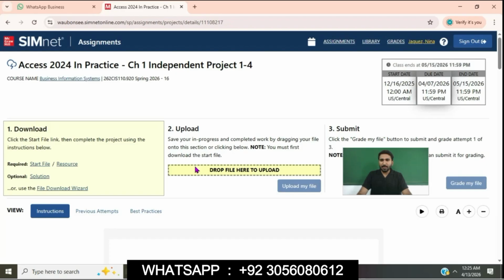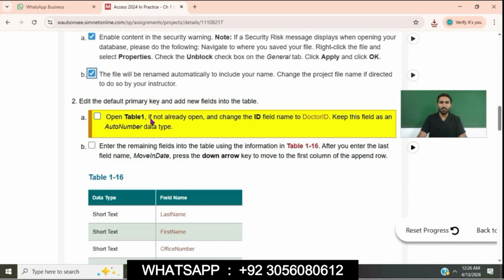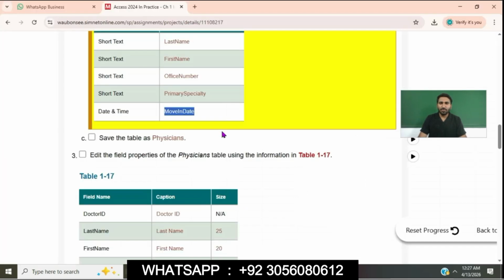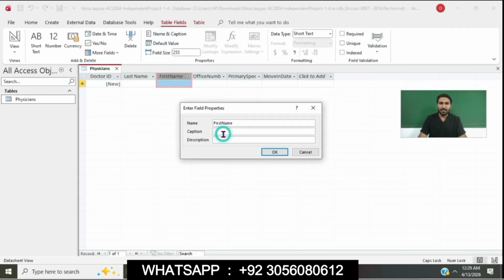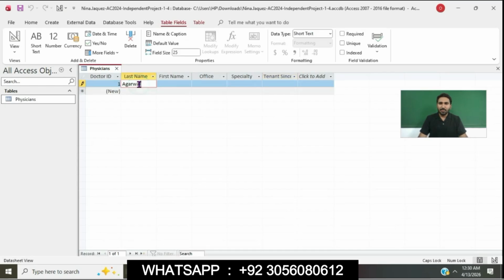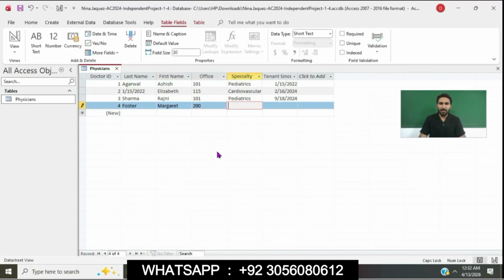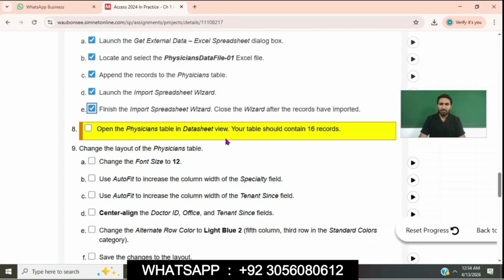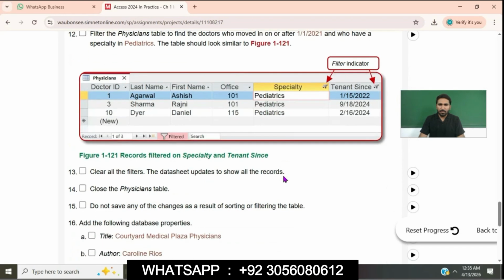Excel 2024 In Practice – Ch 1 Independent Project 1-4 | SIMnet Assignment Solution |Step by Step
excel 2024 in practice - ch 1 independent project 1-4 | independent project 1-4 - simnet project
excel 2021
microsoft
word
excel
powerpoint
access
intro
introduction
computer
simnet
office 2021
computer concepts
training
guided
independent
project
excel independent

exp25
exp22
exp25_excel
pearson
myitlab